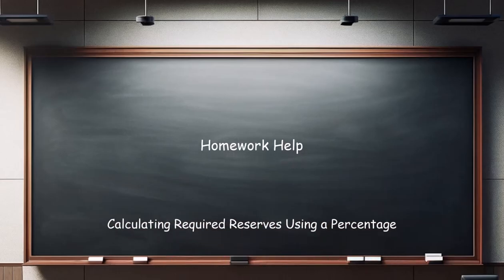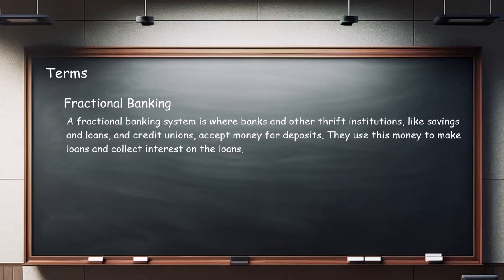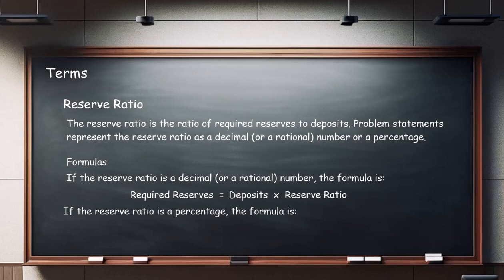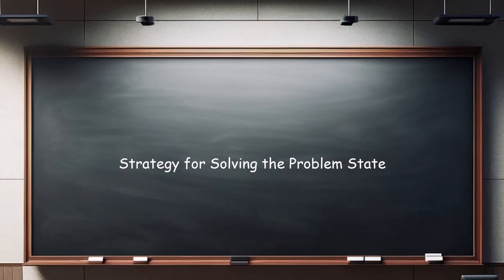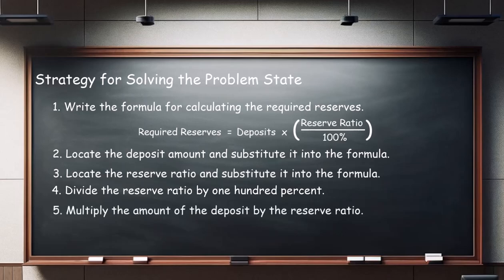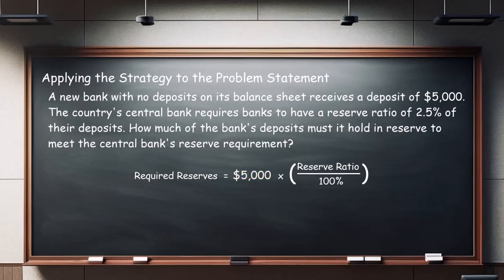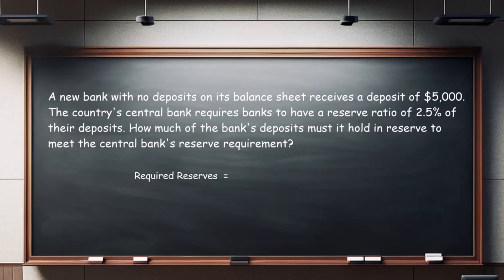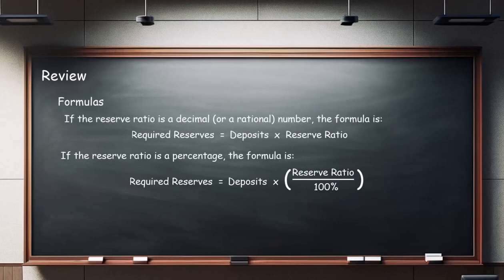Calculating Required Reserve Using Percentages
The video demonstrates how to calculate a bank's required reserves when the central bank's reserve ratio is given as percentage of the bank's deposit.
00:00 Introduction
00:18 Terms
01:21 Formula for Calculating Required Reserves
01:58 Problem Statement
03:01 Solving the Problem
04:38 Marker 2
04:40 Summary
Background by: DALLE
Voice Narration by: Clip Champ.